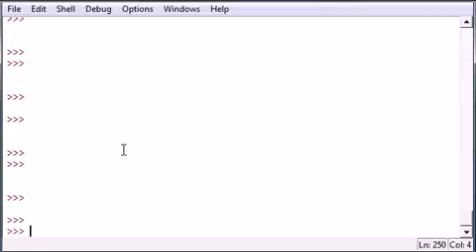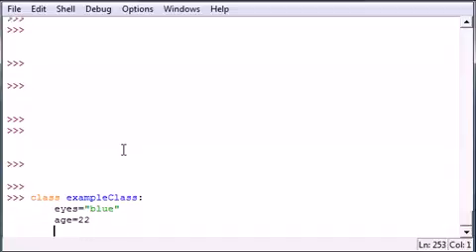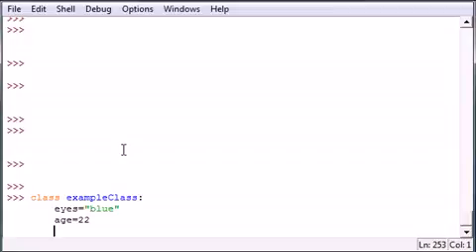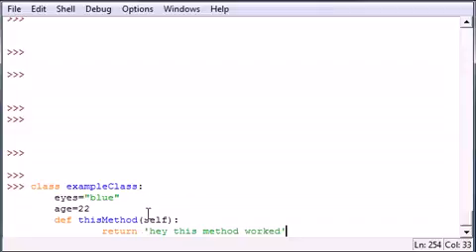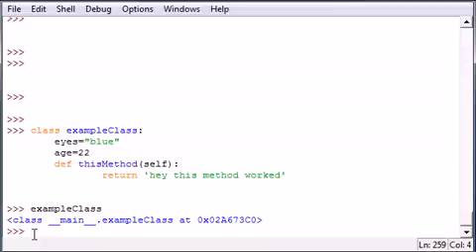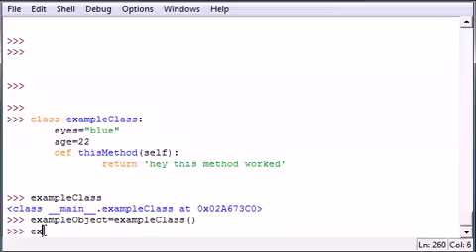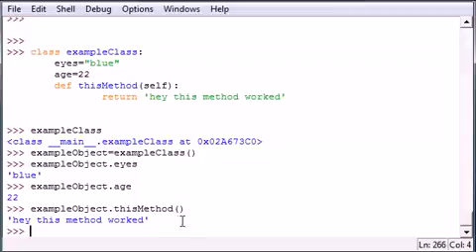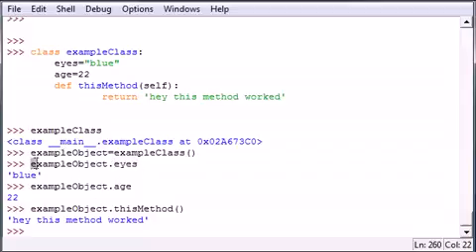Python Programming Tutorial 32 Object Oriented Program YouTube